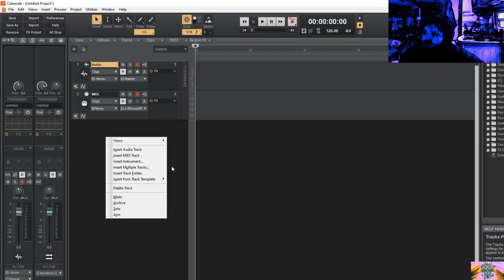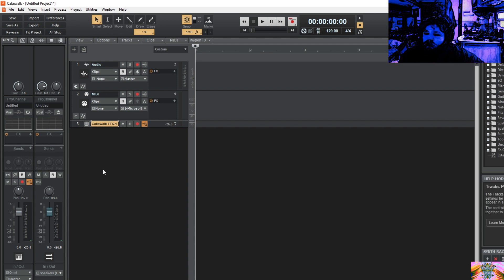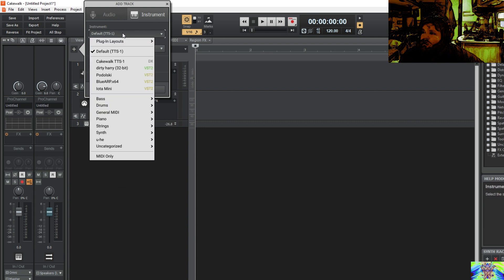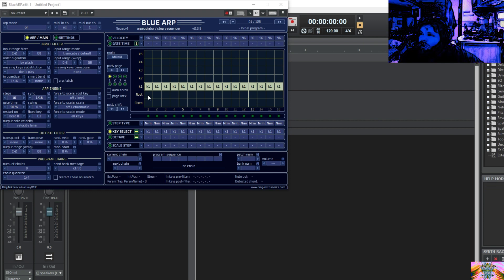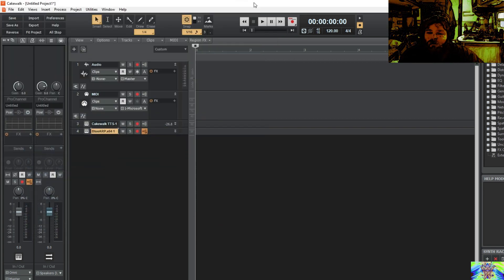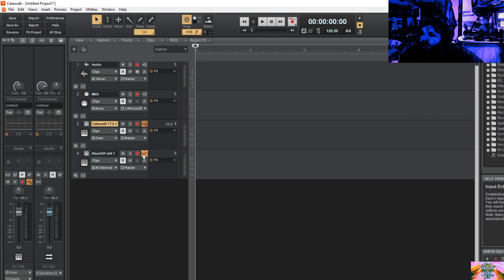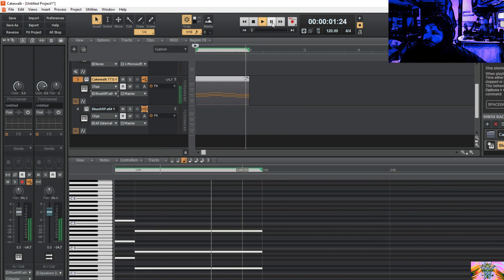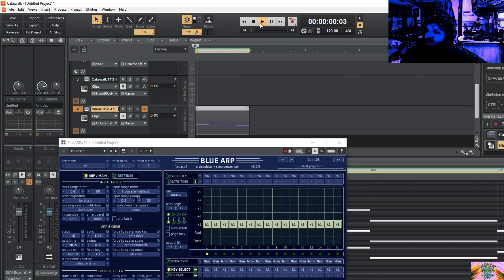How to setup blue arp / blueARP in cakewalk by bandlab.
Blue Arp.